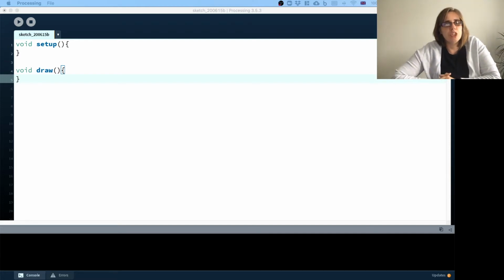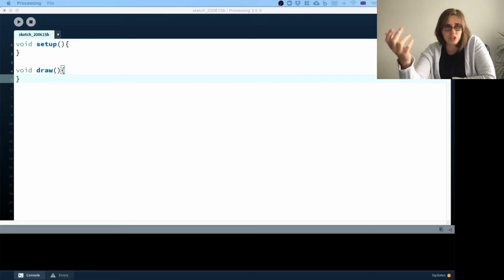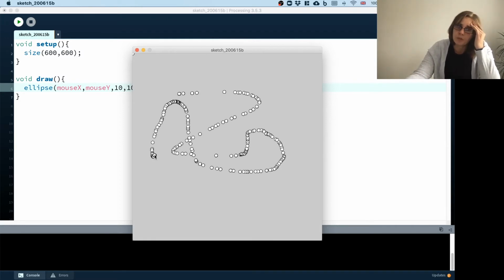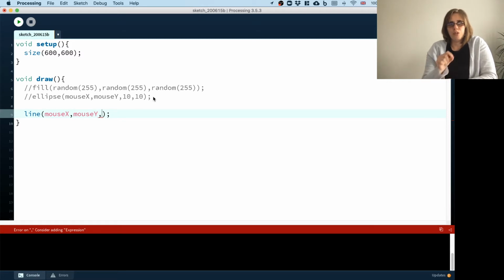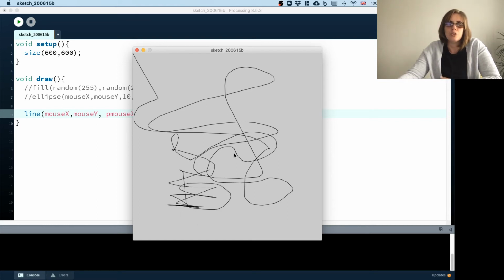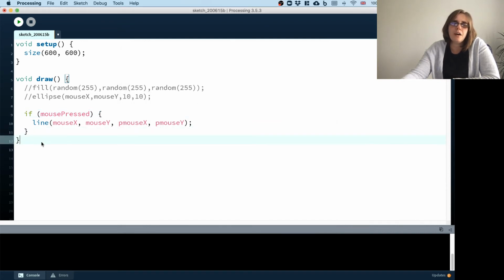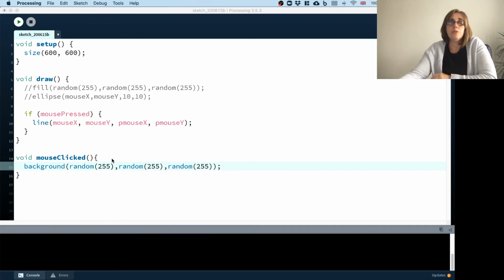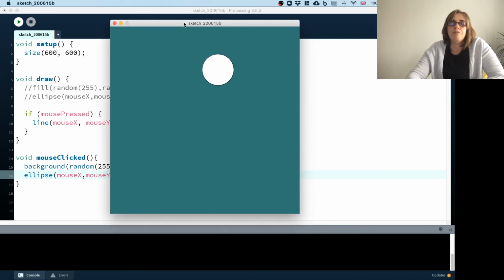Mouse Interaction - Example